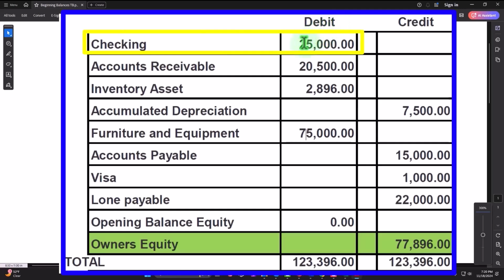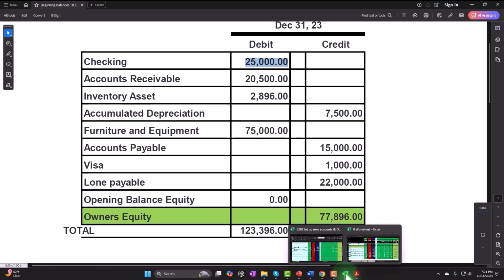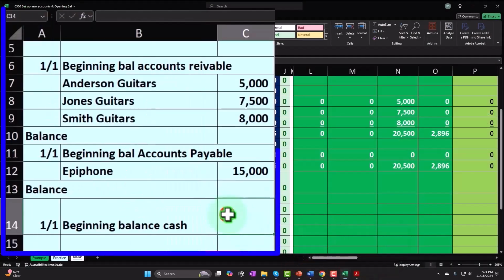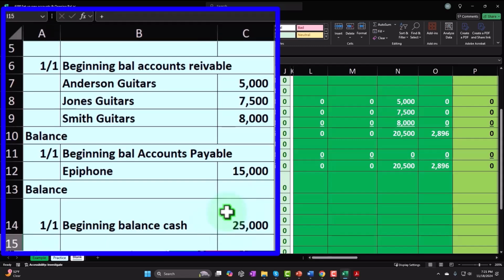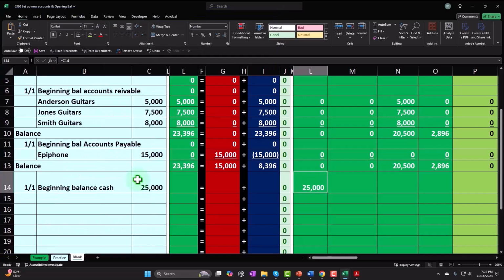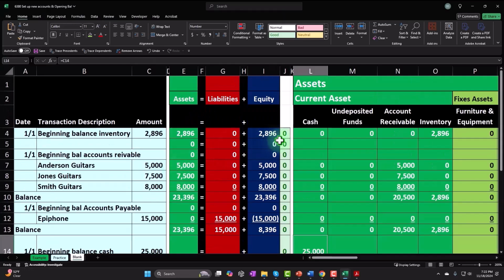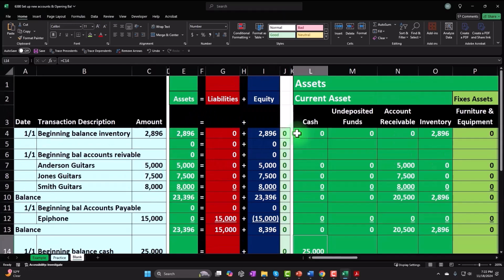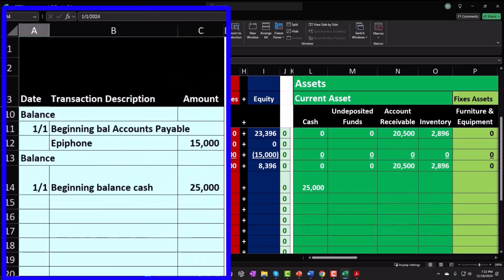Step-by-Step Entry of Cash Account in Excel Accounting Equation Excel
Learn how to make a step-by-step entry of the Cash account in Excel using the accounting equation! Understand the importance of reconciling balances and how to manage outstanding checks effectively. 💵📊